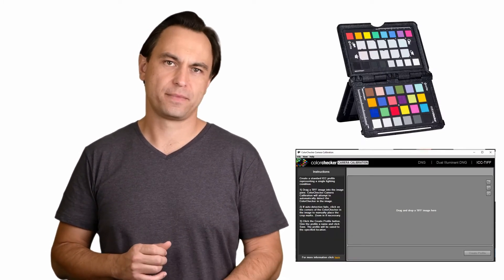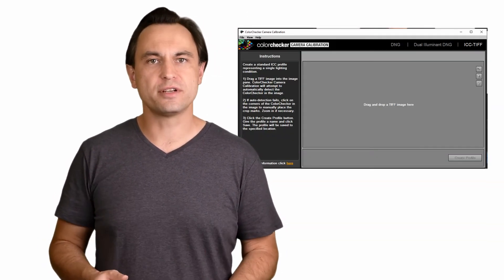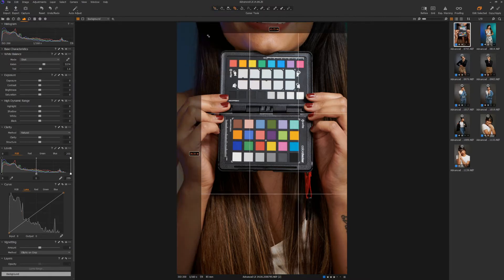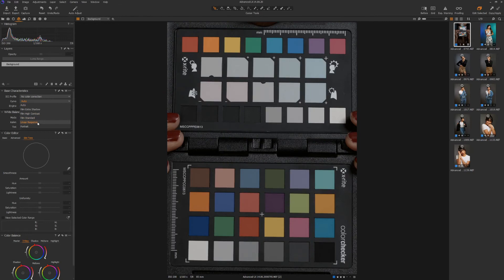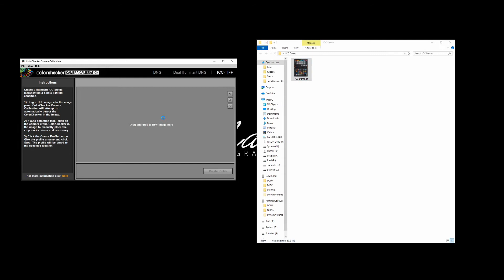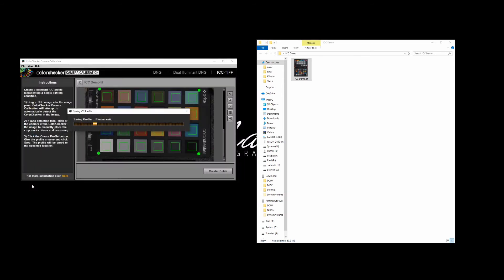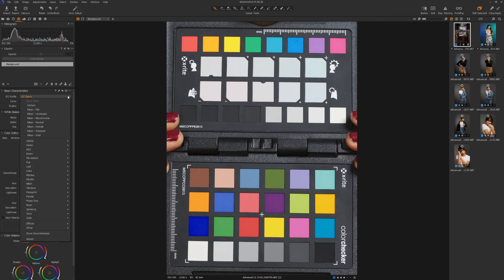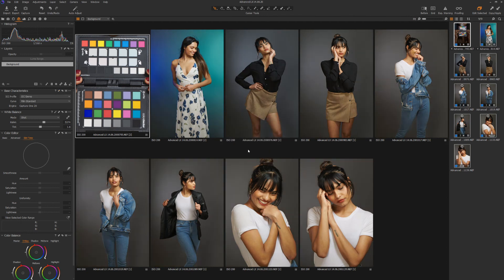TechCorner - Using a ColorChecker with Capture One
In this Tech Corner video I show you step by step how to use the X-Rite ColorChecker in your Capture One workflow for perfect color every time.

If you are interested in Capture One Express, a free version

LEGAL STUFF
This is an ad for Capture One, meaning that the video contains